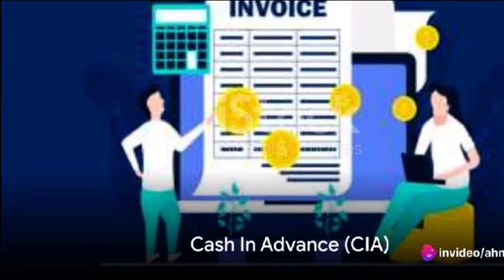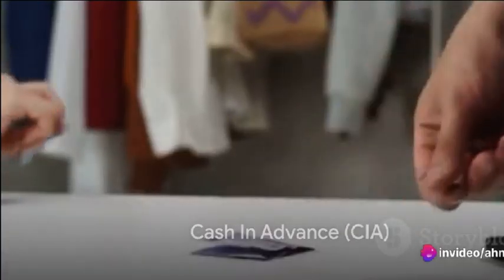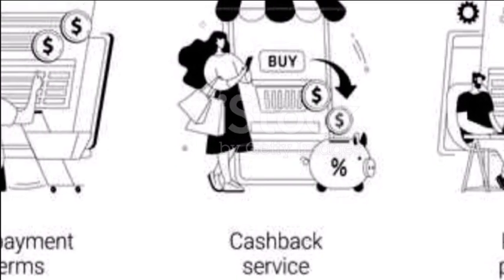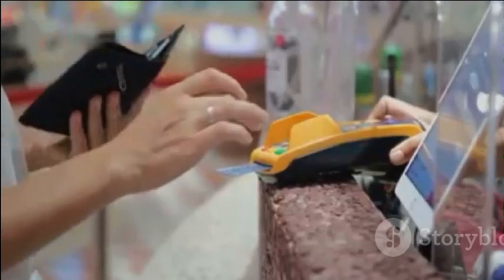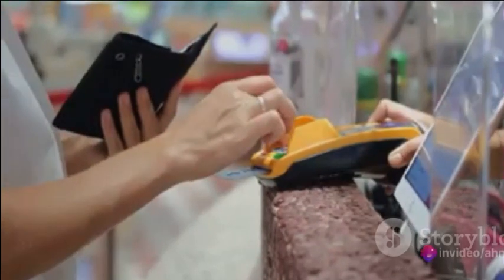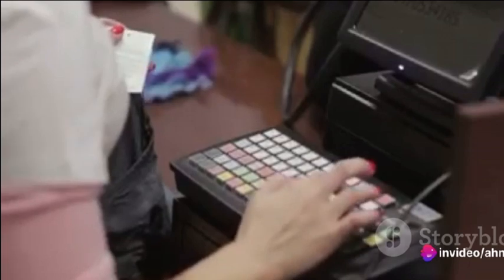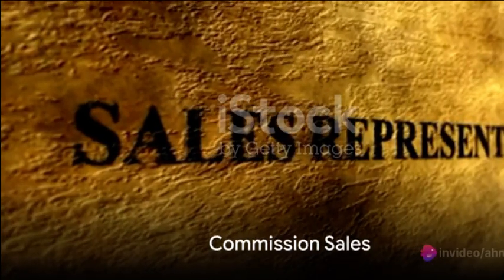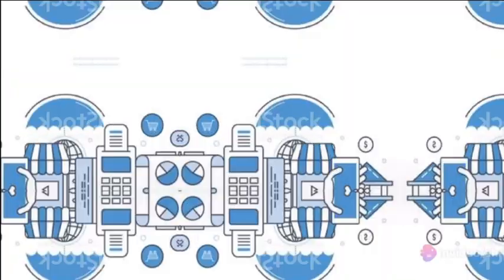payment and#settlements methods in international tradeMethods of payment in international trade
Payment and settlement methods in international trade
Methods of payment in international trade

International trade is the process of exchanging goods and services between different countries. Payment methods used in international trade vary according to the degree of trust between the importer and the exporter, the risks borne by both parties, and the method of payment accepted by the markets depending on the types of products. A number of different methods have been agreed that can be used for payment. Each business agreement includes different payment terms, which are often negotiable between the seller and buyer.

Payment methods in international trade
We'll take a quick look at the five most common payment methods in international trade.
1-  Cash In Advance (CIA).
Cash advance (CIA), also known as down payment or advance payment, is one of the safest payment methods from the seller's perspective. With this type of payment, the buyer sends the full invoice amount to the seller before the goods are shipped. This means that the buyer bears all the risks in the transaction because he is actually paying for the goods he has not yet received. However, from the seller's perspective, this is one of the best payment methods because it ensures that they get their money before they have to ship the goods.

2-  Letter of Credit (L/C) Letter of Credit
A letter of credit (L/C) is an official document issued by a bank that guarantees that the buyer will pay the seller, provided that the seller meets all the requirements specified in the letter.‍ This type of payment is not without risks, as the seller is not paid until he meets all the requirements specified in the letter. Discourse, which can be extensive.

3-   Documentary Collections (CAD) Cash Against Documents
Under this method, the buyer pays the seller after obtaining documents proving ownership of the goods, such as a bill of lading. Essentially, the funds are held in bank escrow until the documents are received. This type of payment is often used when the buyer and seller do not know each other, or when the buyer wants to protect himself from the risk of non-delivery.

4-  Open Account
It is a payment method in which the importer is allowed to postpone payment until after receiving and inspecting the goods. This method is generally only used between trusted partners who have a long business relationship. This may be risky for the exporter, as there is a risk that the importer will default.
5-   Commission sales
It is a method of payment for the sale of goods, where the seller does not receive payment until the buyer sells the goods. While the exporter (seller) retains ownership of the goods until they are sold, it is important to note that the buyer has control of the goods during this time.

Choose the correct and appropriate payment method
There is no single best payment method for all international trade transactions. The best payment method is one that meets the needs of both buyer and seller while minimizing risk. However, the most reliable method for the seller is to pay cash up front, while the most beneficial method for the buyer is commission selling. Choosing a payment method that minimizes risk and maximizes negotiating power can help get the best possible terms for both parties. In all cases, it is important to have a good understanding of the different payment methods available so that both parties can make the best choice.

طرق الدفع والسداد في التجارة الدولية

التجارة الدولية هي عملية تبادل السلع والخدمات بين مختلف الدول. تختلف طرق الدفع الم

طرق الدفع في التجارة الدولية
سنلقي نظرة سريعة على طرق الدفع الخمس الأكثر شيوعا في التجارة الدولية.
1-  الدفع النقدي مقدما (CIA)  Cash In Advance
يعد الدفع النقدي المقدم (CIA)، والمعروف أيضا بالدفعة

2-  خطاب الاعتماد (L/C) Letter of Credit
خطاب الاعتماد (L/C) هو مستند رسمي يصدره البنك يضمن أن المشتري سيقوم بالدفع للبائع، بشرط أن يفي البائع بجميع المتطلبات المحددة في الخطاب.‍ هذا النوع من الدفع لا يخلو من المخاطر، حيث لا يتم الدفع للبائع حتى يستوفي جميع المتطلبات المحددة في الخطاب، و

3-   التحصيلات المستندية  (CAD) Cash Against Documents

4-  الحساب المفتوح Open Account
هي طريقة دفع يُسمح فيها للمستورد بتأجيل الدفع حتى بعد استلام البضائع ومعاينتها. يتم استخدام هذه الطريقة بشكل عام فقط بين الشركاء الموثوق بهم الذين تربطهم علاقة عمل طويلة. قد يكون ذلك محفوفا بالمخاطر بالنسبة للمصدر، حيث يوجد خطر تخلف المستورد عن السداد.
5-   البيع بالعمولة Consignment
هي طريقة للدفع مقابل بيع البضائع، حيث لا يتلقى البائع الدفع إلا بعد أن يقوم المشتري ببيع البضائع. في حين يحتفظ المصدر (البائع) بملكية البضائع حتى يتم بيعها، فمن المهم ملاحظة أن المشتري لديه السيطرة على البضائع خلال هذا الوقت. يمكن أن تكون طريقة البيع بالعمولة طريقة دفع محفوفة بالمخاطر بالنسبة للمصدر، حيث أنه يعتمد على المشتري لبيع البضائع فعليا من أجل الحصول على المال.